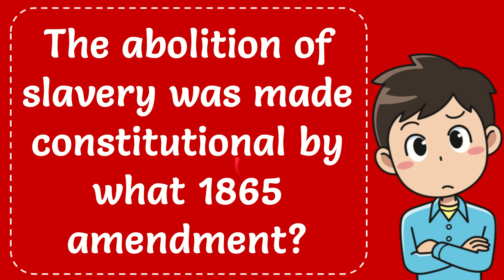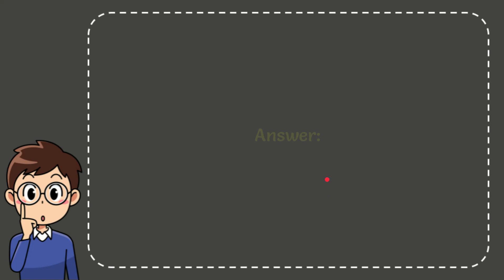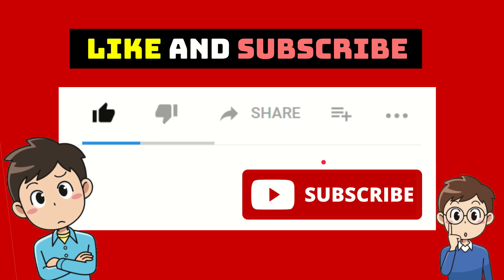The abolition of slavery was made constitutional by what 1865 amendment?